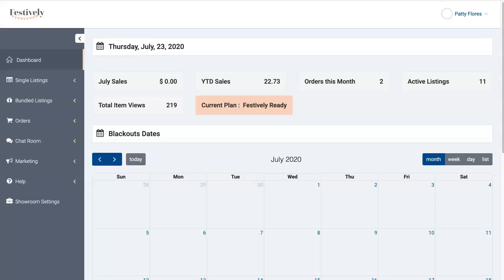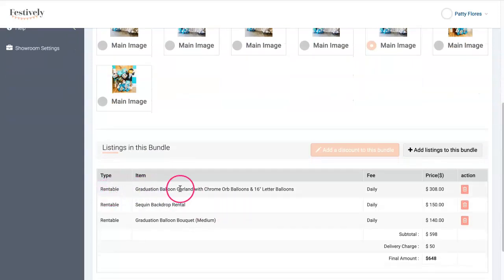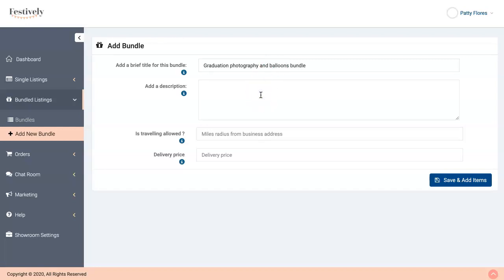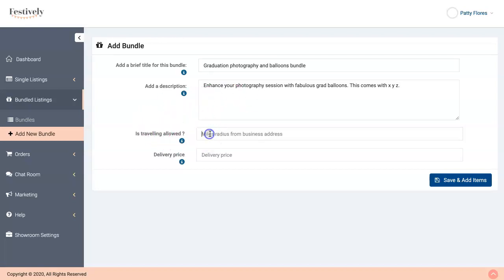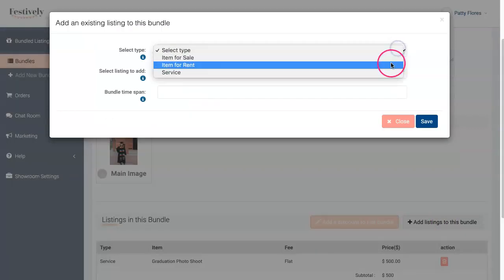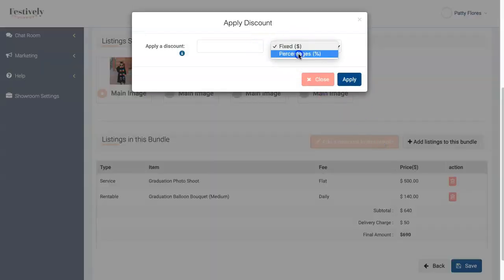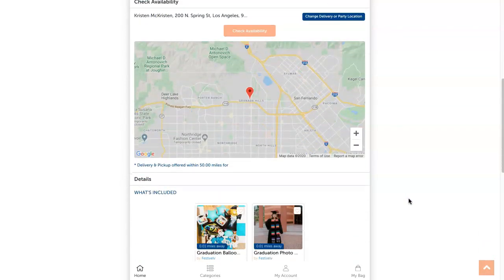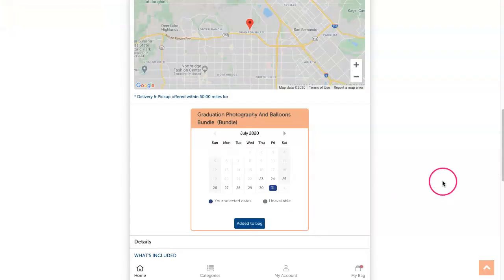How to create a bundled listing for rentals, sale items, and services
This tutorial will show you how to create a package of goods or services for sale or rent on Festively. This is a great option for a vendor who likes to showcase a group of items available for rent or sale, so a buyer can book everything at one time.